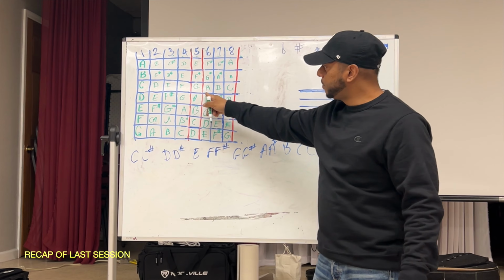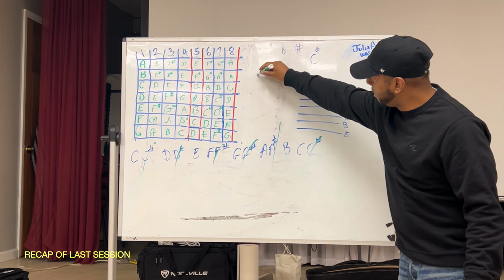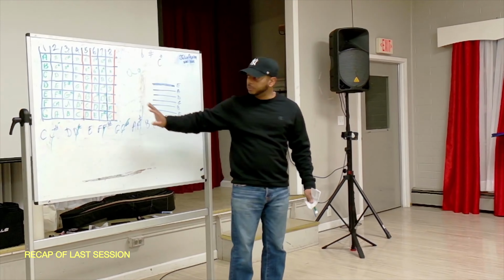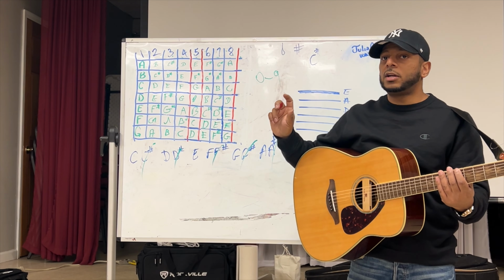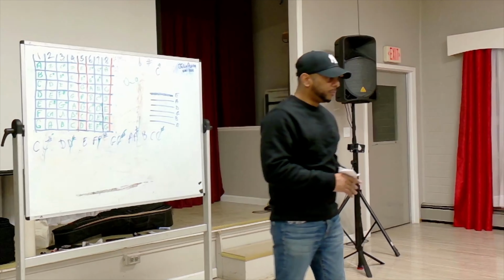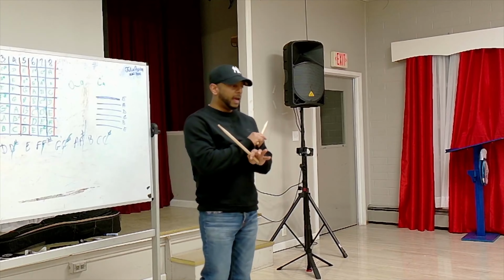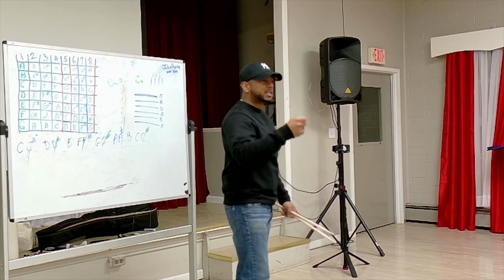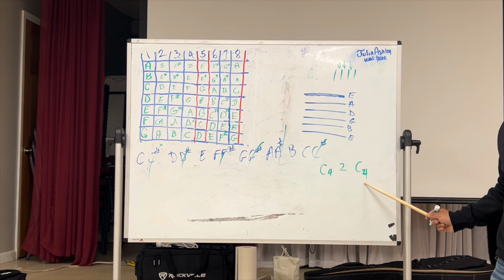Session3: Intro to musical timing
Welcome back to Session 3 of our music class! 🎶
In this lesson, we pick up right where we left off with a quick recap of Session 2 to make sure the foundations are solid. Once we’re caught up, we dive deep into today’s main subject: Musical Timing.